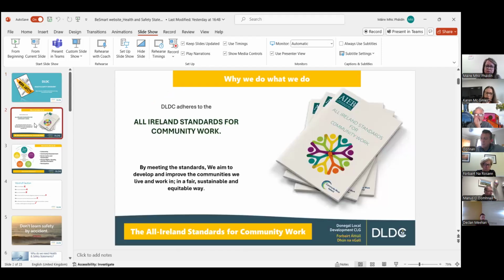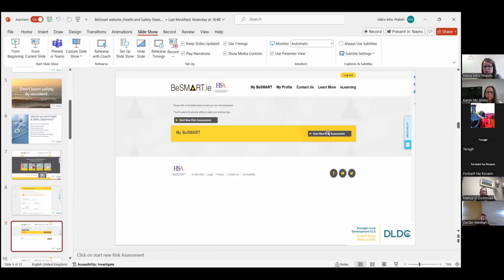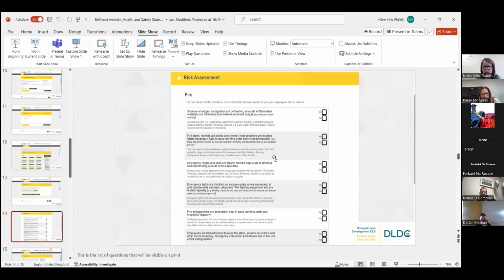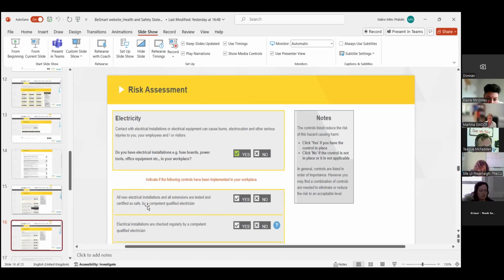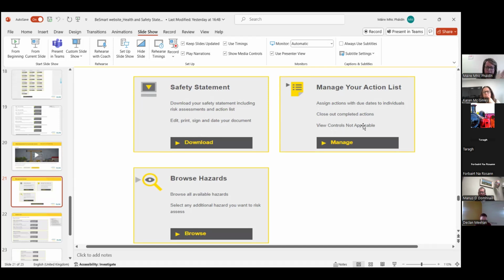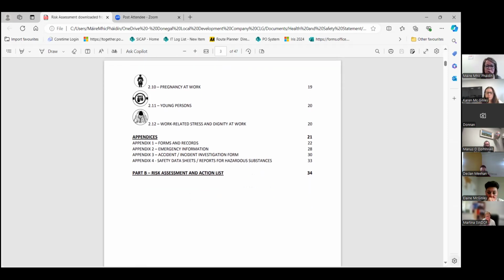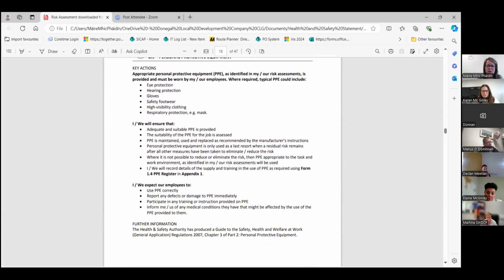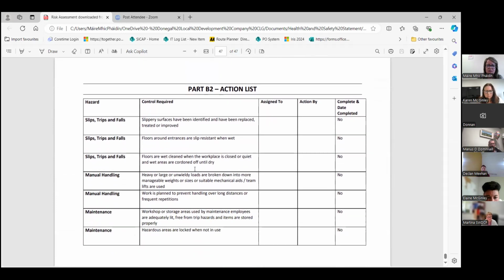Health & Safety Statement - BeSmart Website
Guide to developing a health and safety statement for your organisation